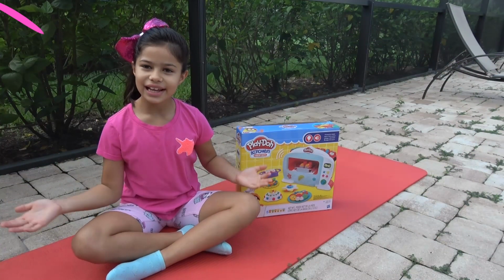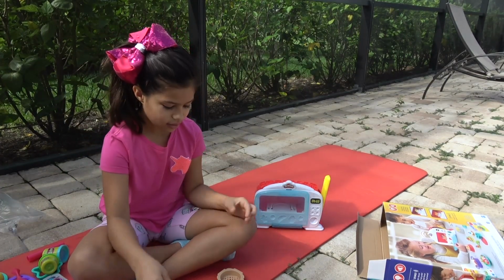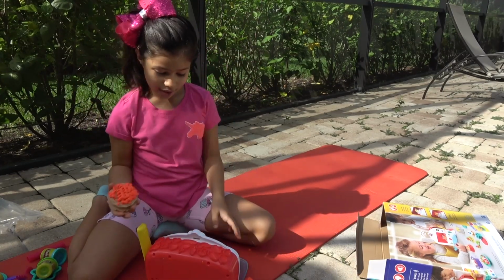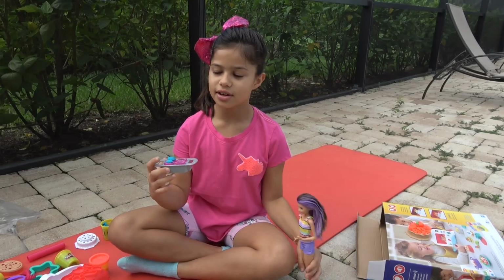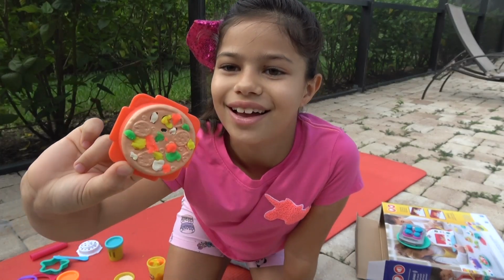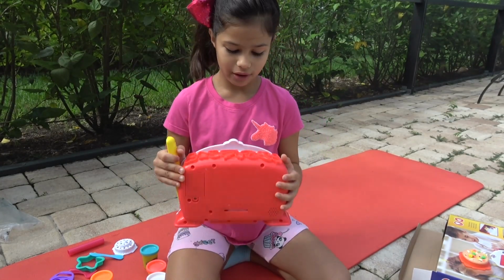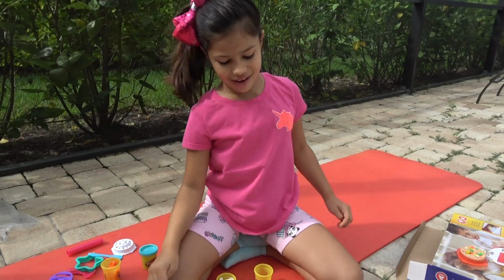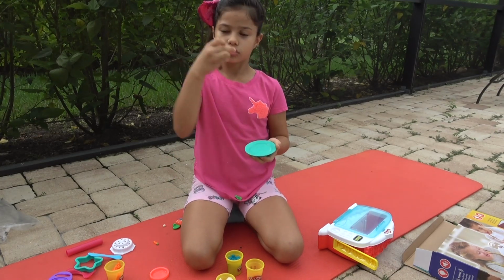Playdoh playing - molding accessories - shapes - playsets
A kid friendly video made by a kid for other kids and toddlers.